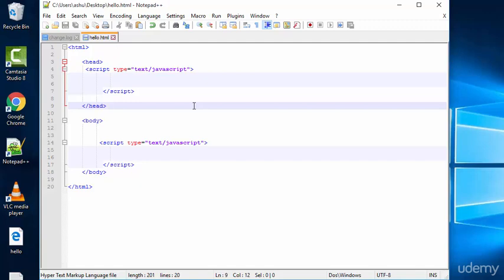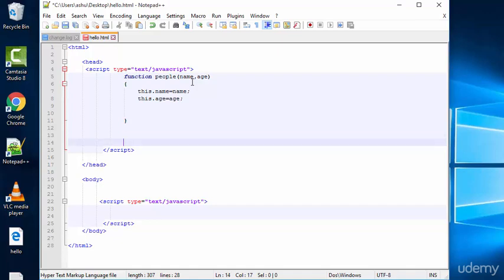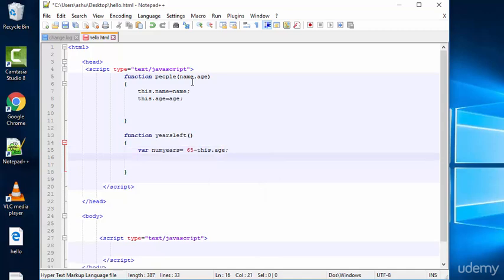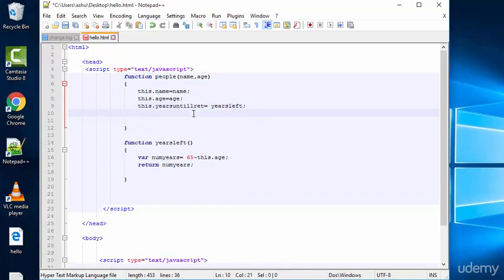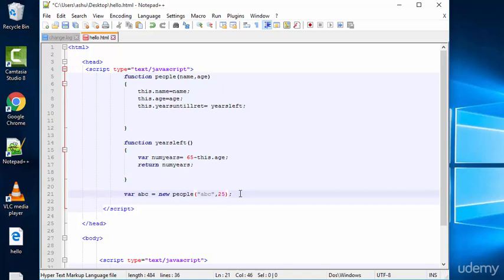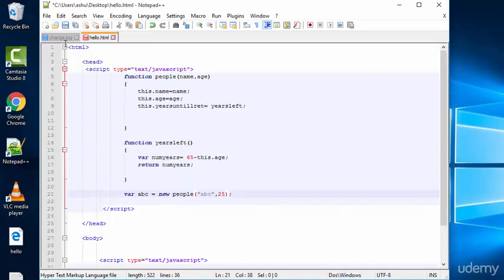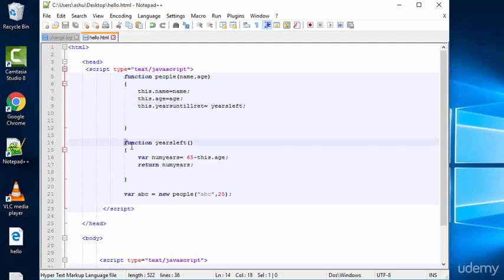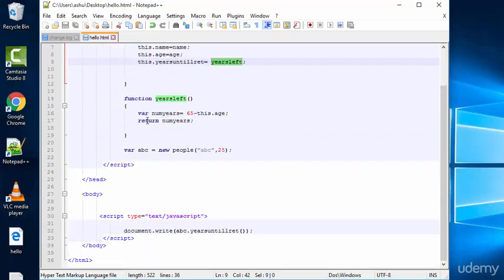Learn JavaScript in 3 days | Episode 25 | Adding Methods To Objects